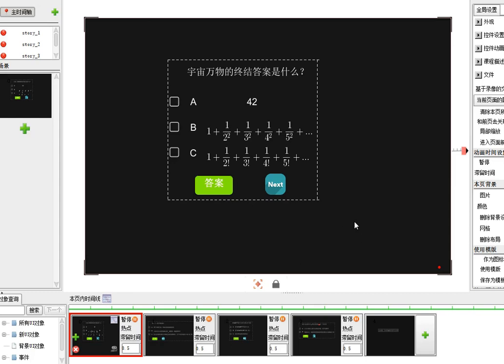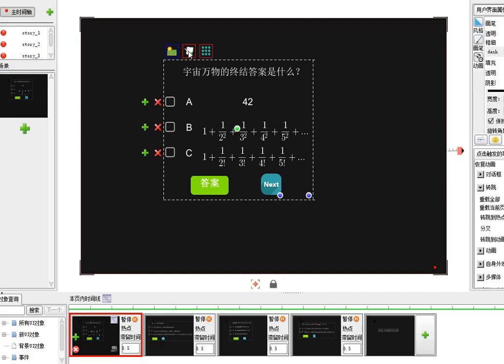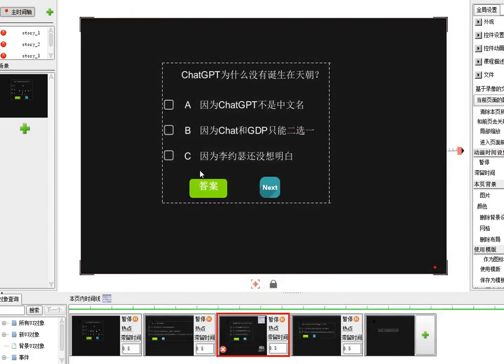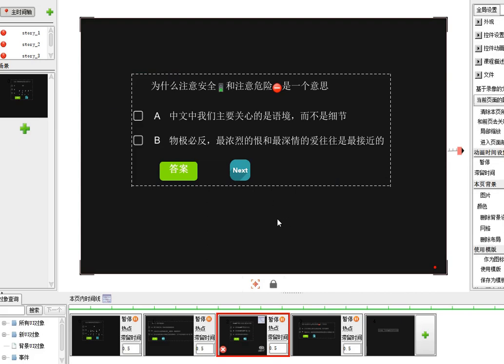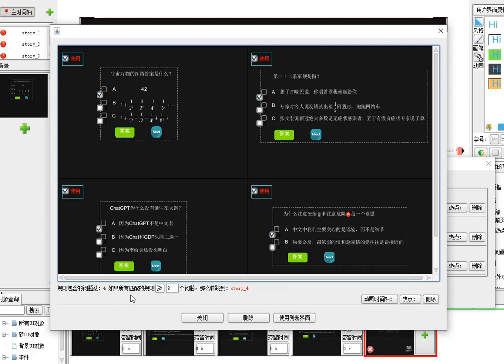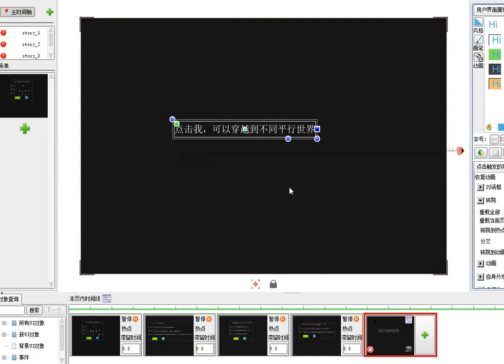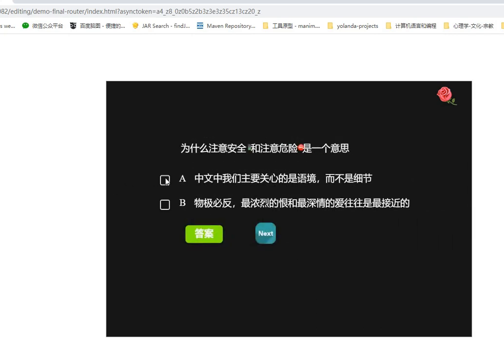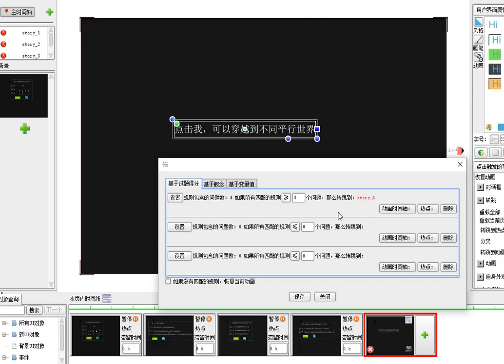CourseStudio: In-situ Personalized Learning courseware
"A courseware consists of multiple storylines, and each student, while using the courseware, sees different content or experiences different content paths due to different learning behaviors, such as answering test questions incorrectly."